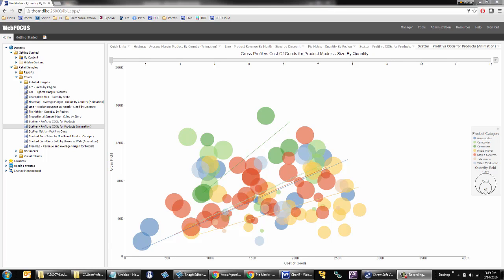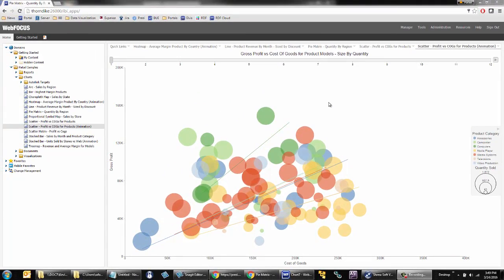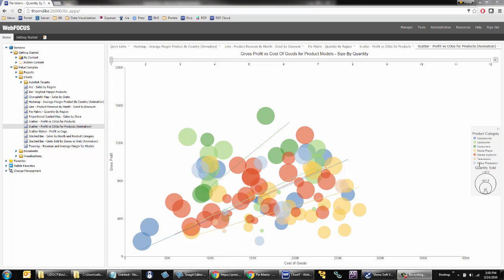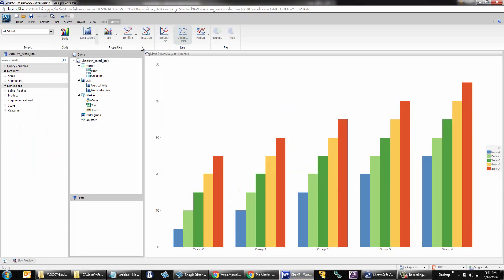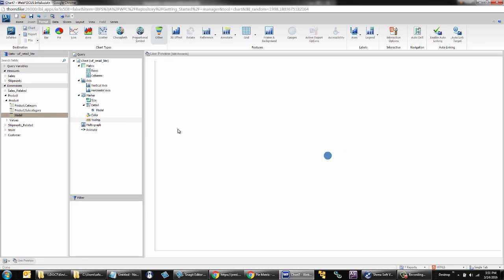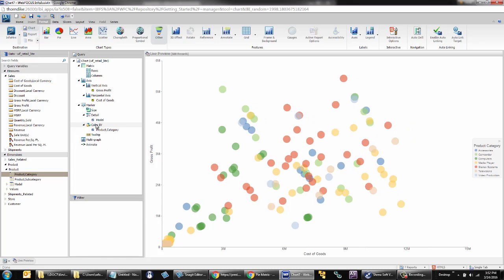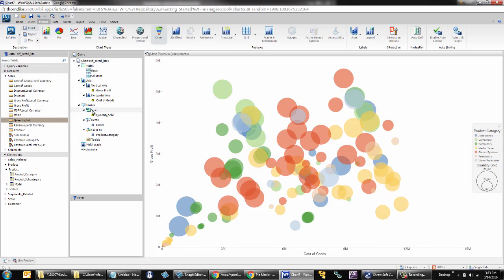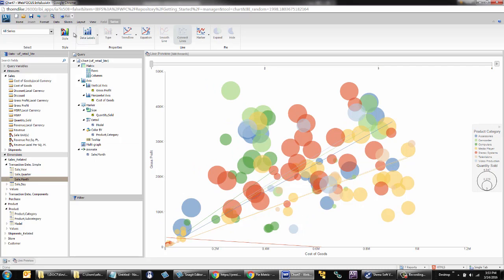I商業智慧BI及企業應用整合EAI工具I WebFOCUS 8 2 資料治理平台 訓練 – Chart Scatter Profit vs COGS for Products Animation